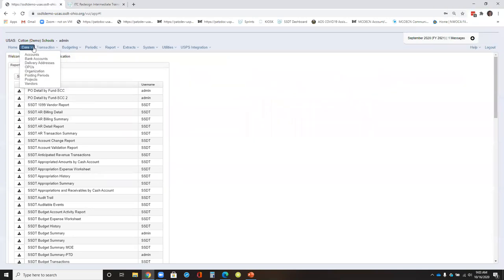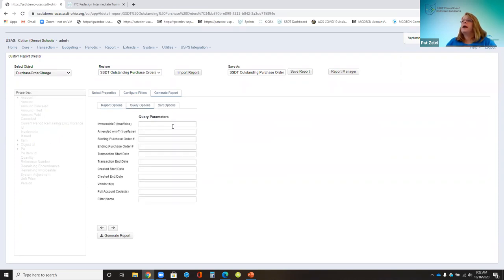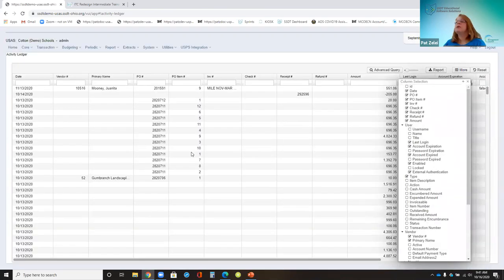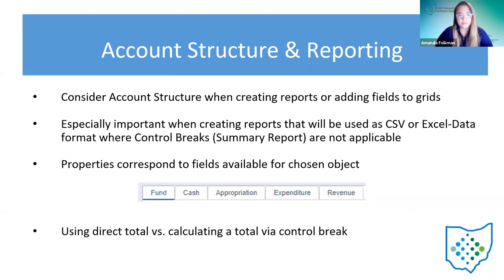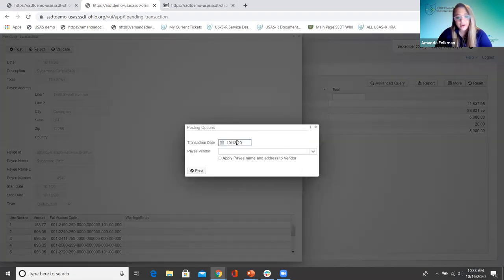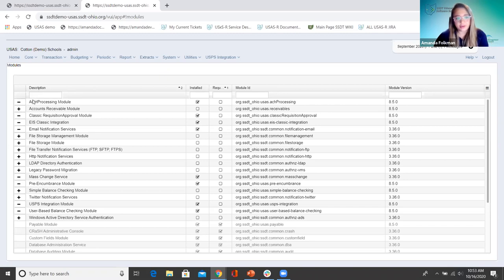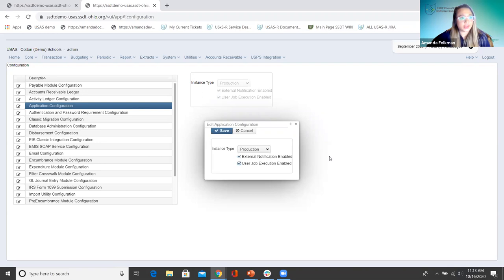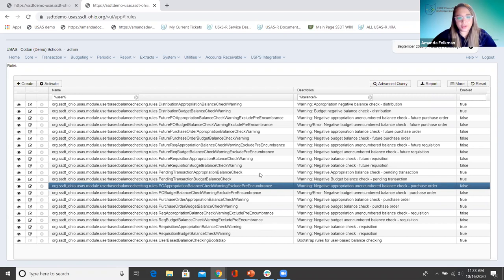USAS-R Intermediate 2020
intermediate USAS-R Training topics for ITC Fiscal Support Staff